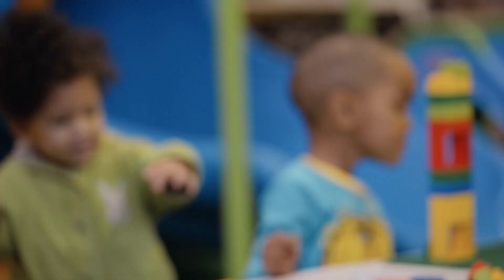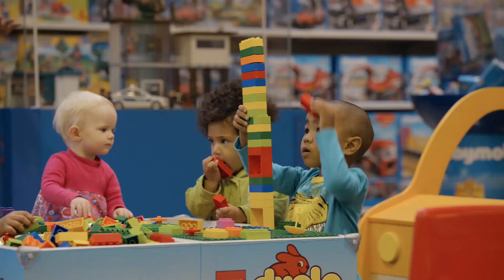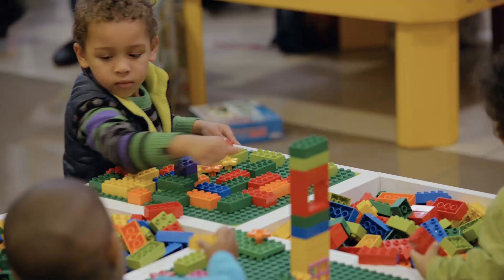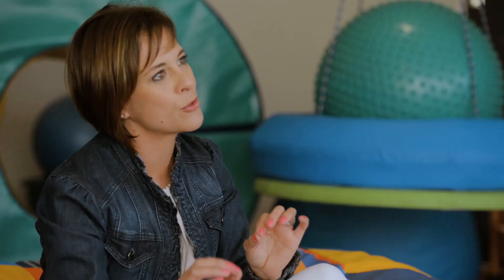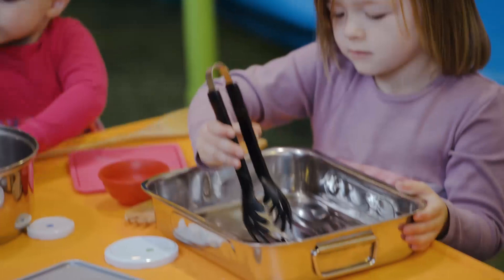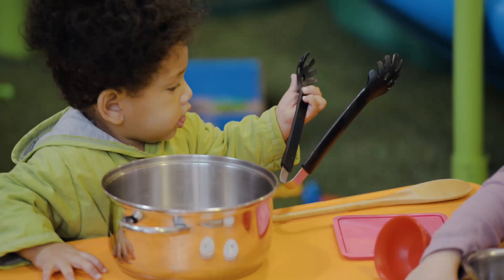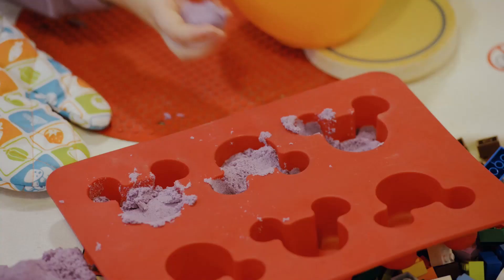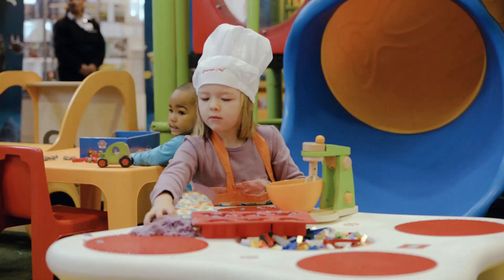How to choose the right toys for your child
Finding the appropriate toys for your little one is not just child's play. Referring Mediclinic occupational therapist Lizanne du Plessis shares her tips on what kinds of toys are best for child development.